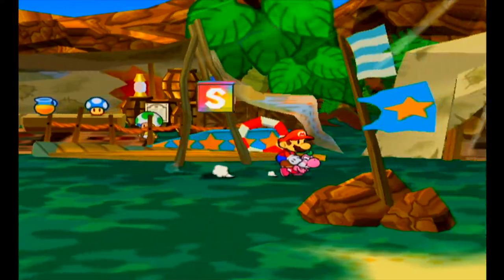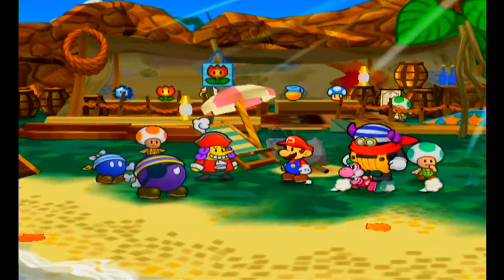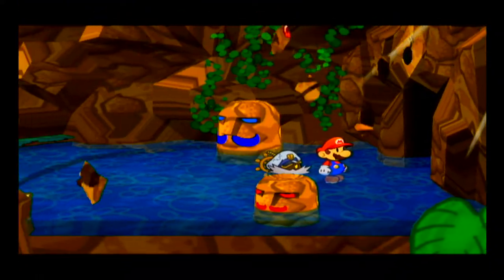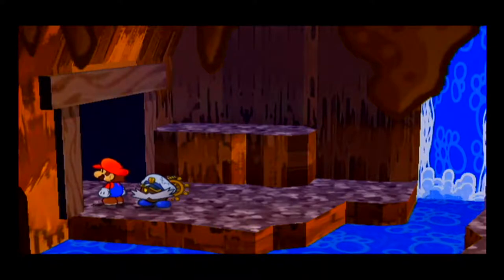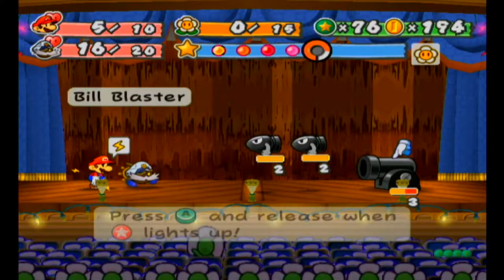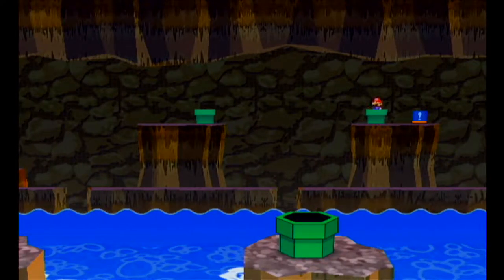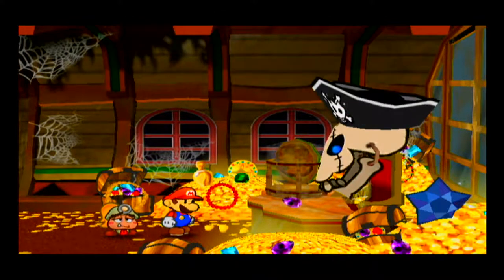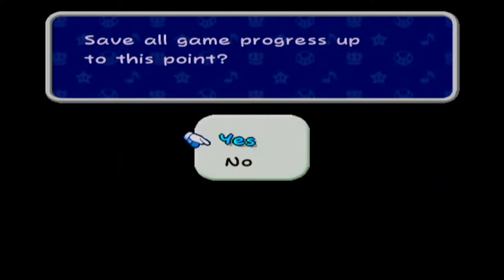cdrom1019 Plays| Paper Mario TTYD Danger Mario pt 12 | Rescue allies or get treasure? Why not both?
Whaddup! Cdrom1019 here. Strap yourselves in for a long one folks. After all, there's no breaks when you're searching for treasure.

=Credits=

cdrom1019 and GamerRaven for making this intro
MickeyMario64 and sleepySH for Logo and  Pictures
LazerCyan77/JTC247 and SleepySH for GrandStarLegion Logo.